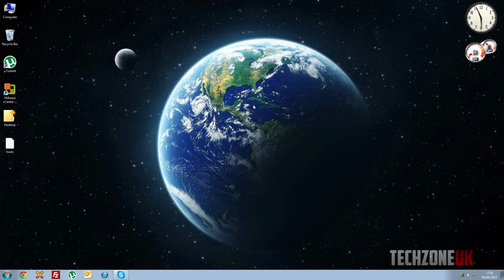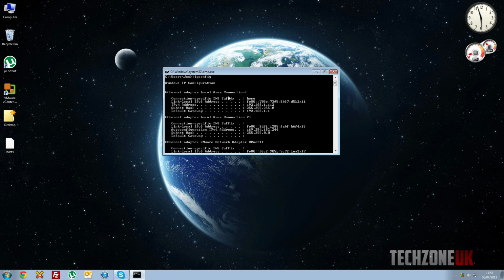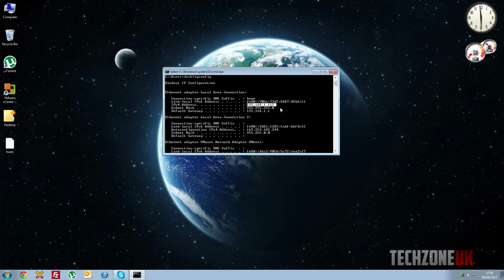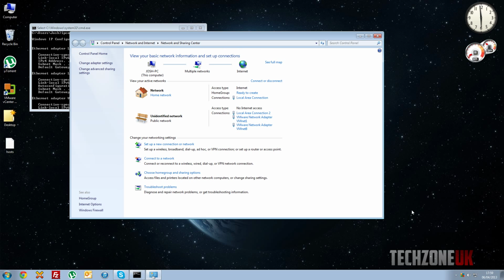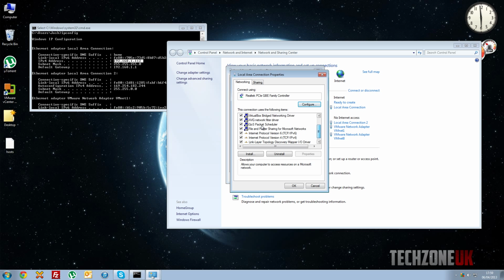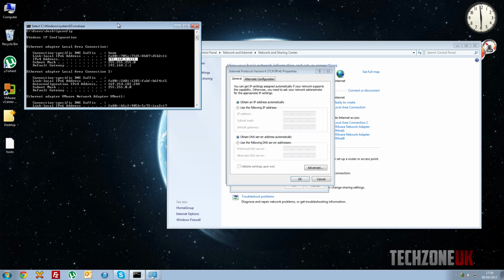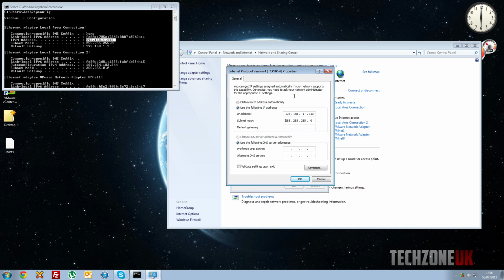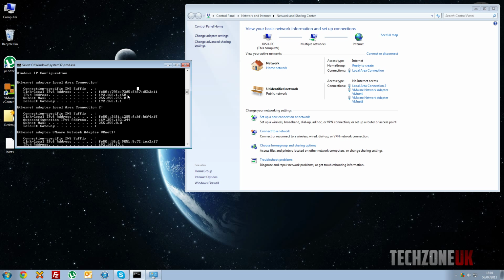Setup Static IP - Windows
Whats up guys? This video goes over how to setup a static IP in windows. At some parts I go into the advanced stuff, but ey, its what your here for, to learn!